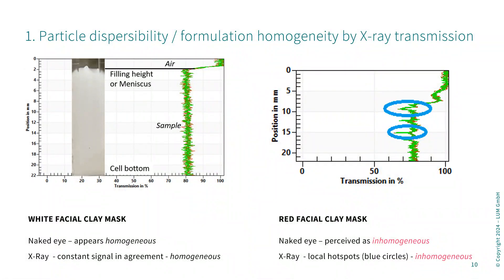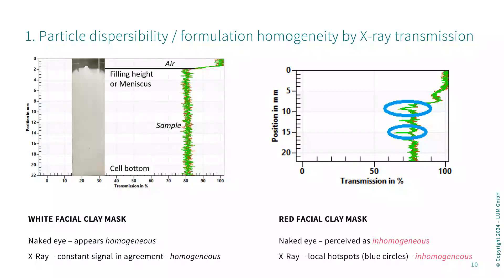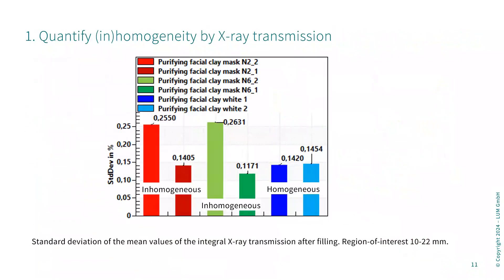Particle dispersibility & formulation homogeneity by X-ray transmission - sneak preview of 11 July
From dispersibility via stability to the secrets of sediments – multistep
analysis of purifying facial clay - Join the online event: Skin and Sun Care: Suntastic Skin - Glowing Skin Care & Sun Care Insights on July 11, 2024. The event is fully booked, thank you for your interest.